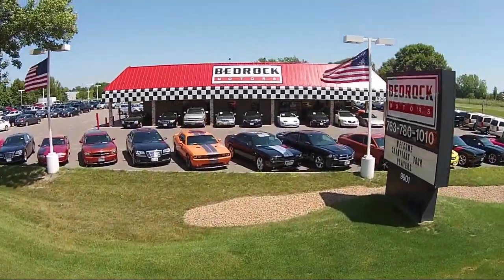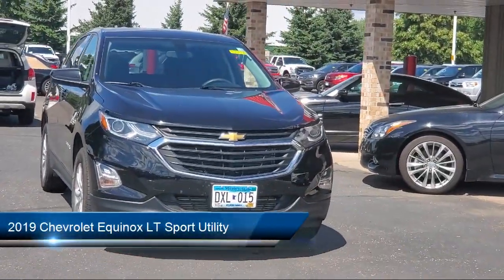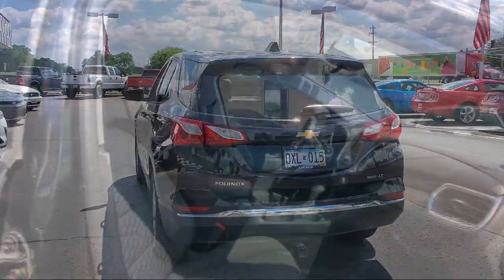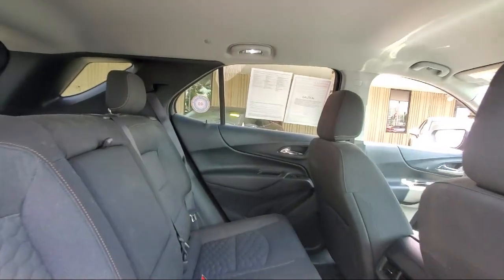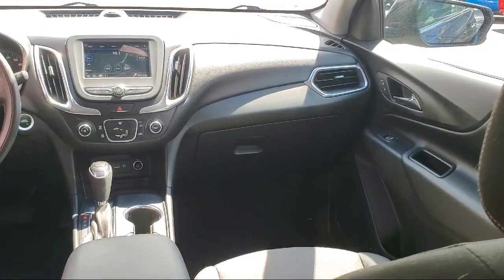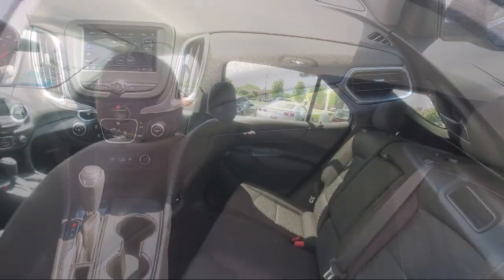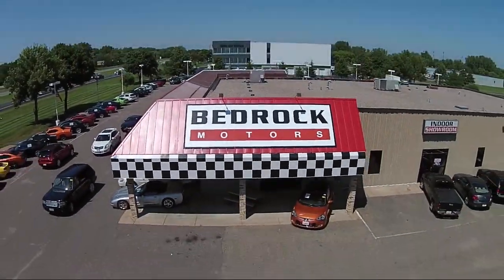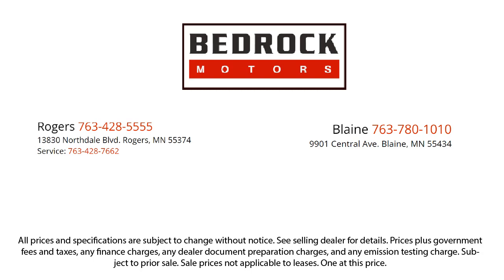2019 Chevrolet Equinox LT Sport Utility Blaine Fridley Coon Rapids Anoka Andover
2019 Chevrolet Equinox LT Sport Utility Stock Number: C1718 Vin:2GNAXUEV2K6244035.

Bedrock Motors
9901 Central Avenue